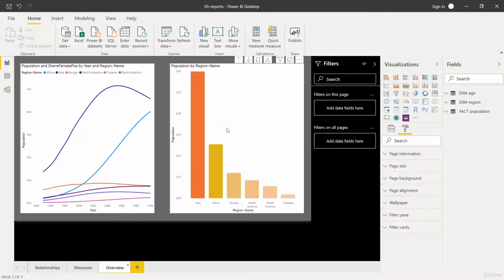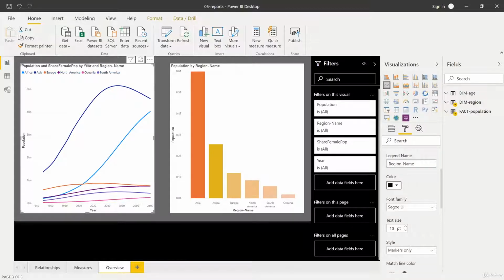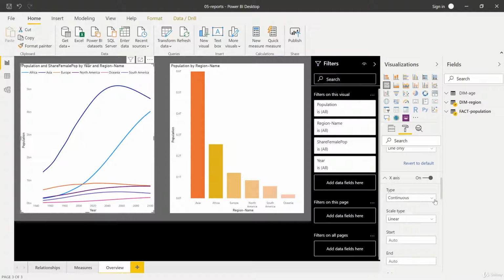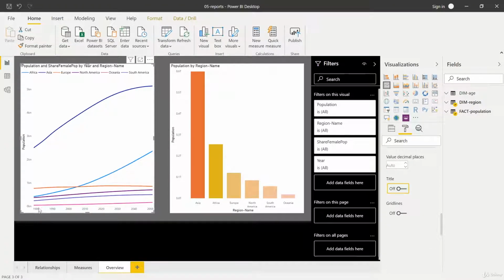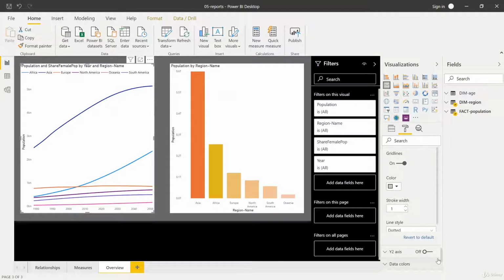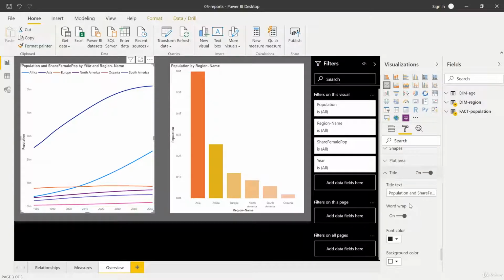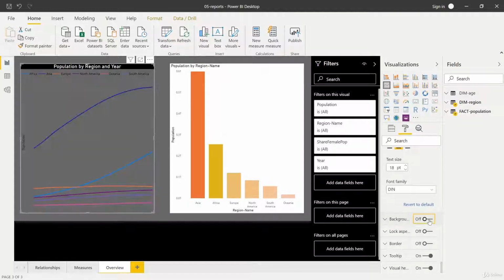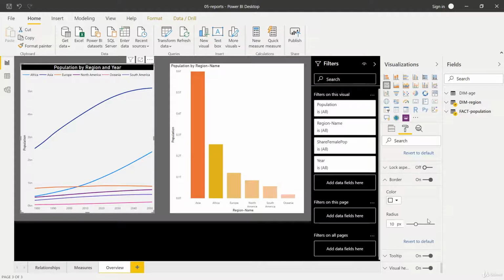82 Formatting Visuals